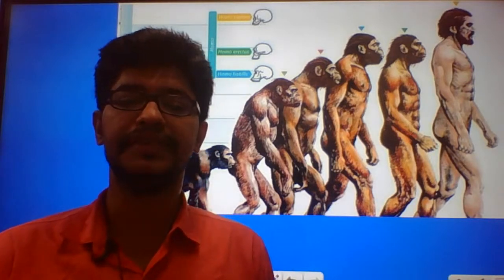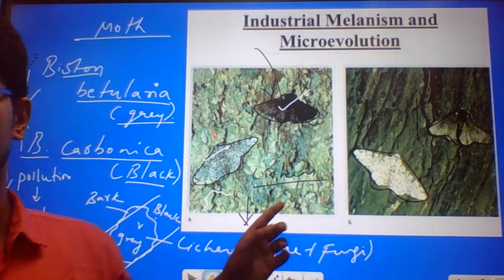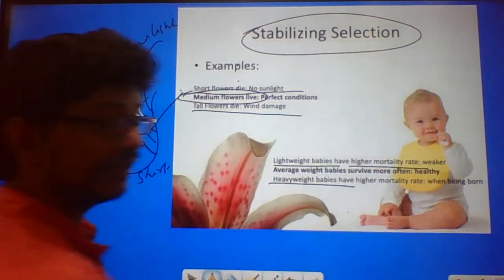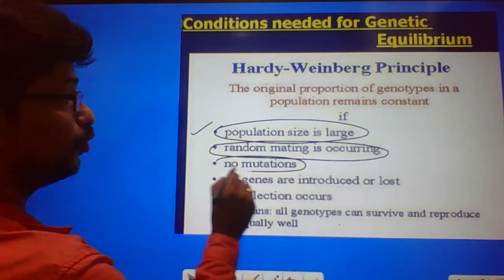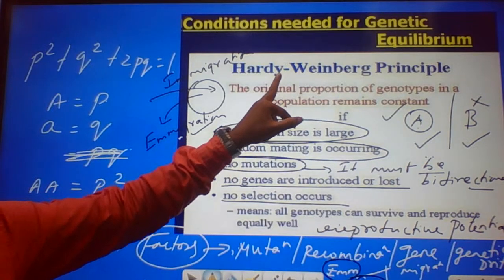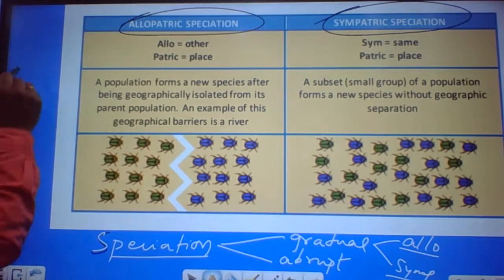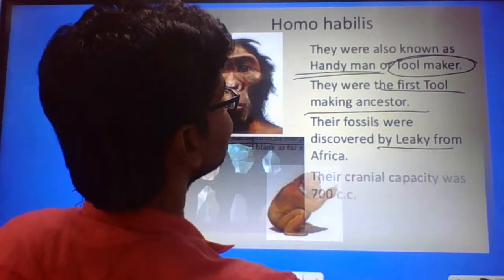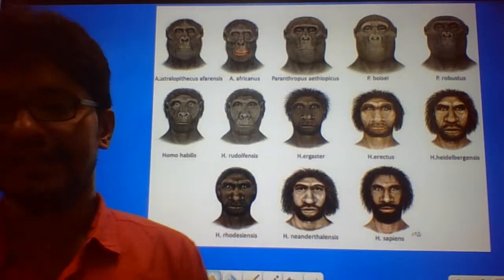NEET BIOLOGY 03.06.2020 - EVOLUTION 2